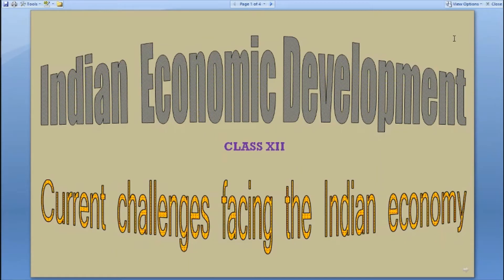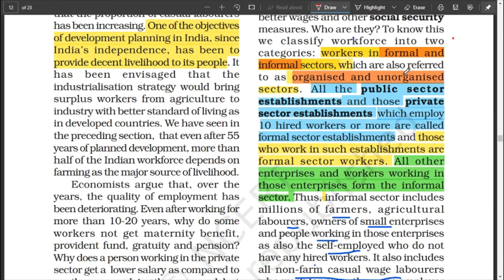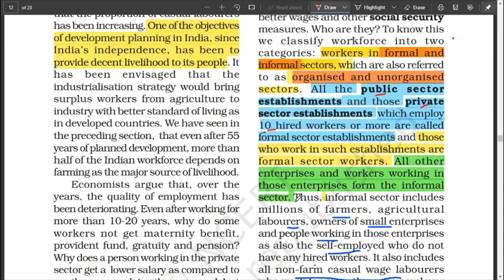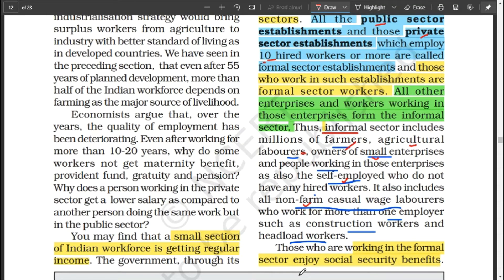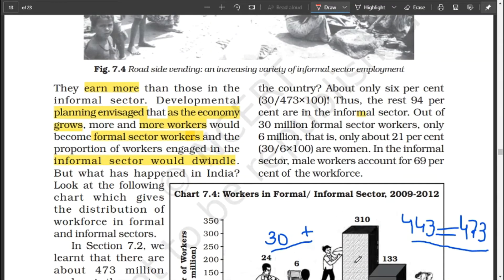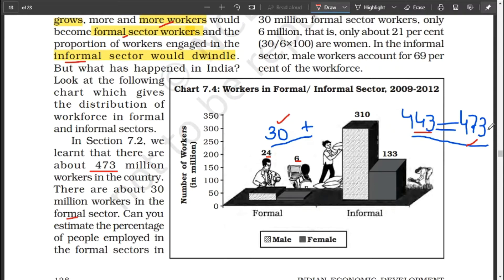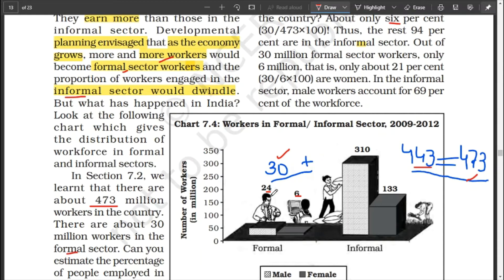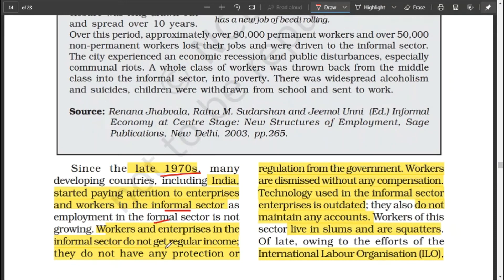Employment in formal and Informal sector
The growth of informalization of workforce is a growing trend in India even though the initial policies were designed to augment employment generation in the formal sector. The importance of unorganised sector establishment with respect employment related social security benefits has been taken seriously by the government because of labour laws of the International Labour Organisation.